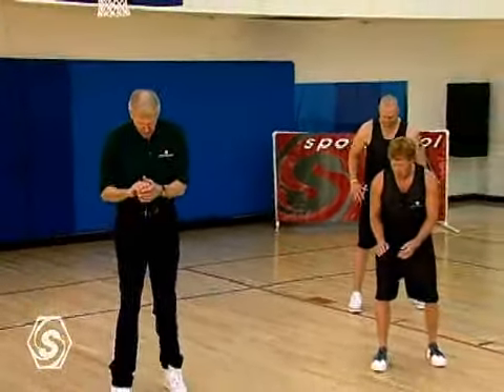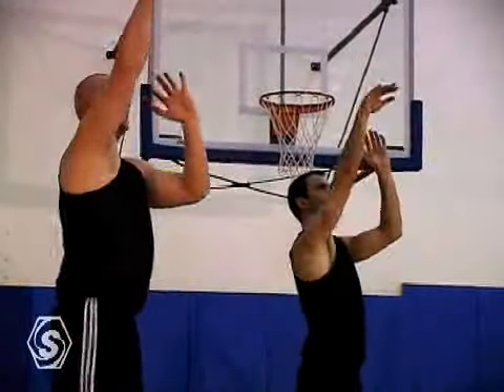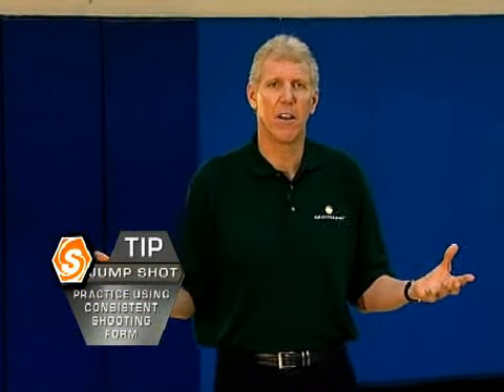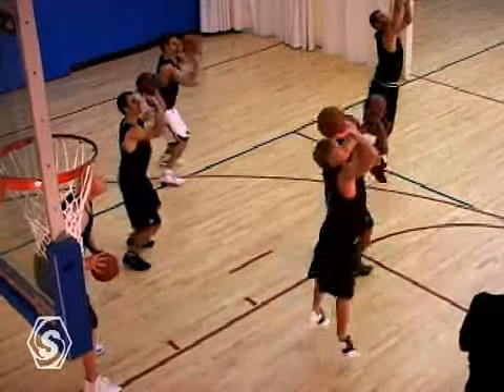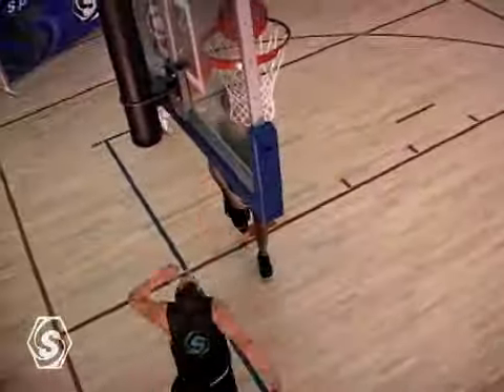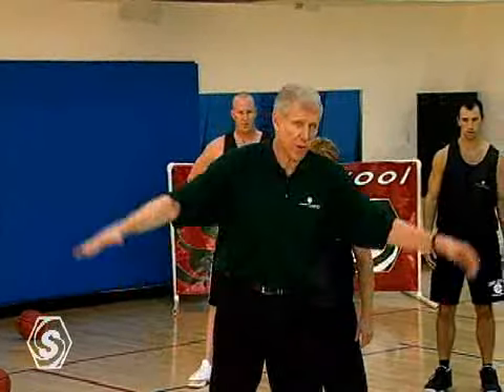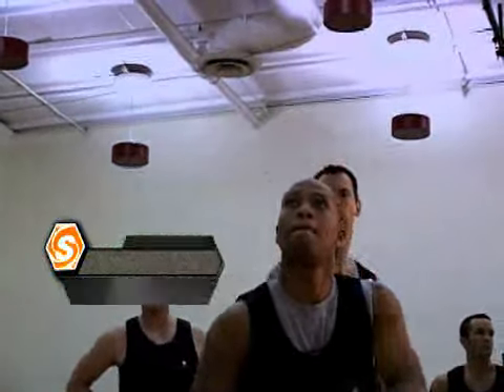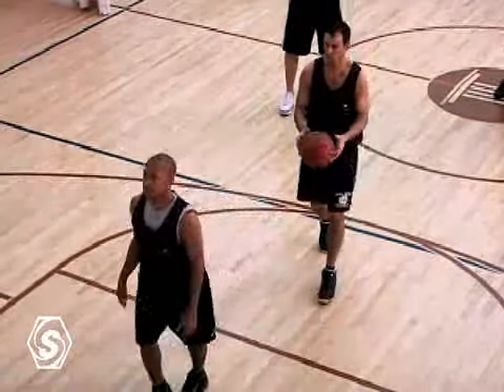Bill Walton I Basketball Shooting Technics I 1